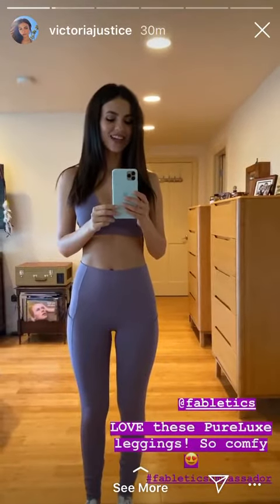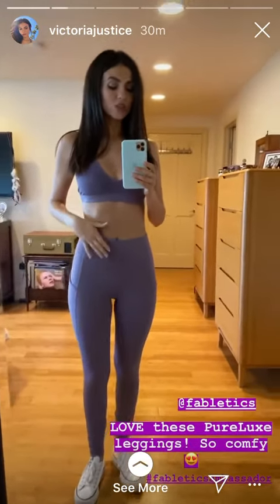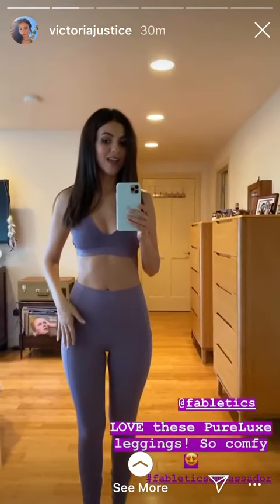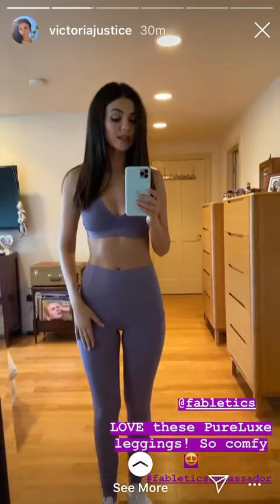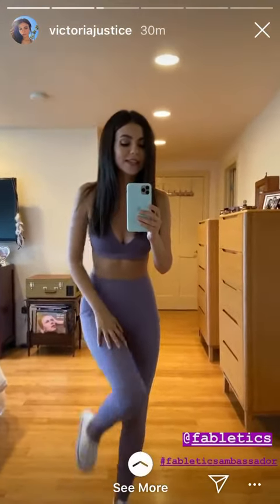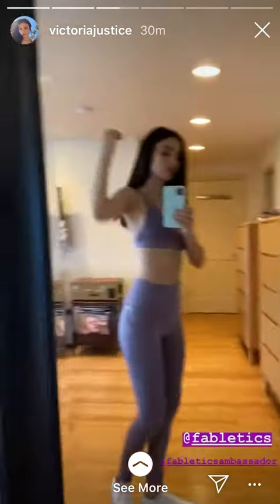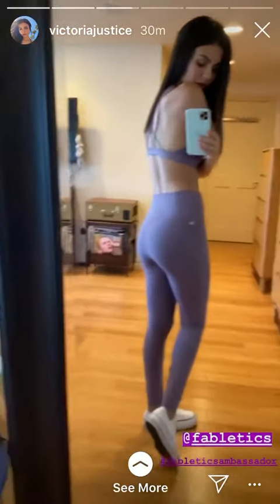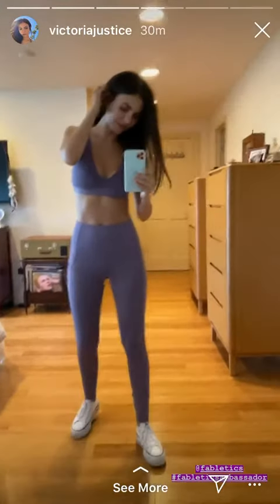Victoria Justice (Instagram Stories) June 23,2020